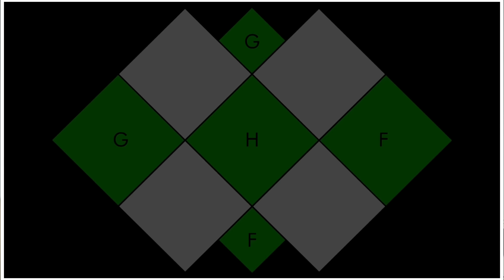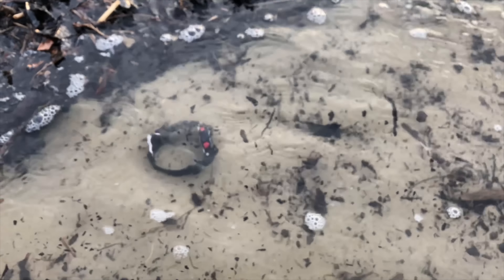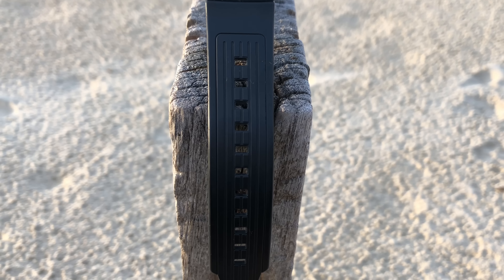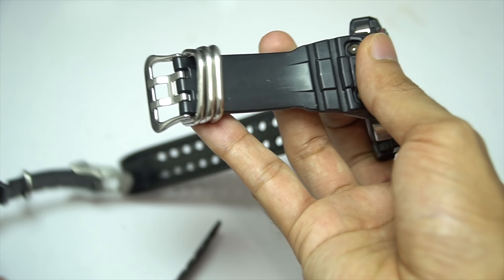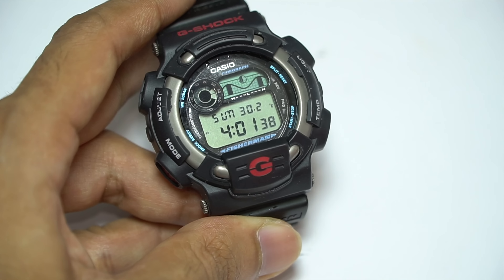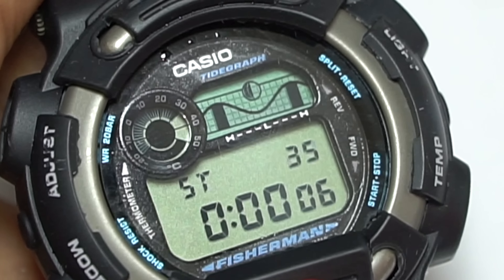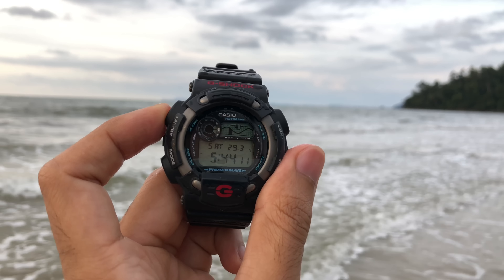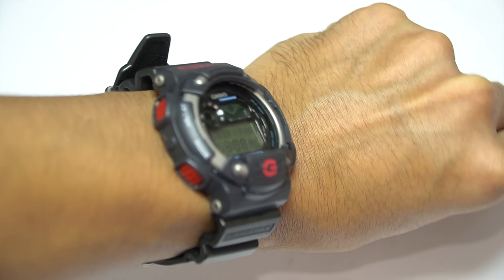Casio DW-8600 Master of G Fisherman series G-Shock review | Great tool watch!